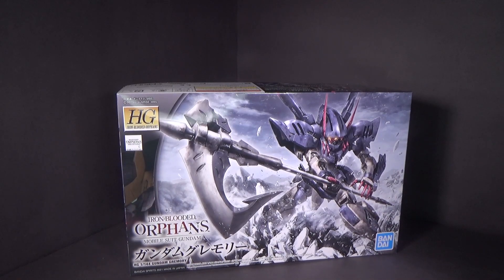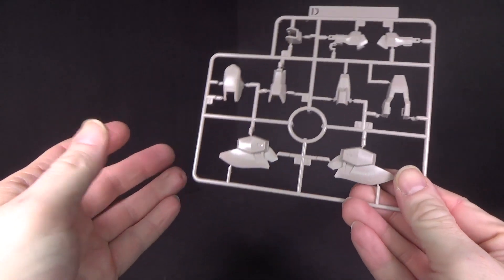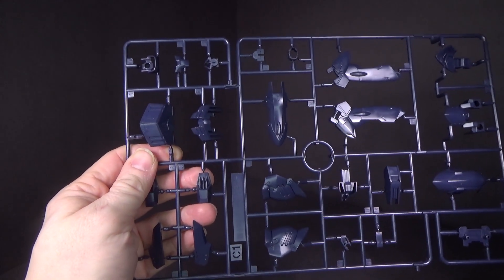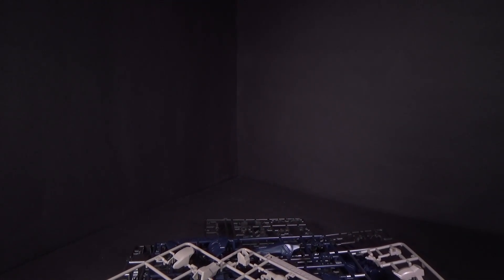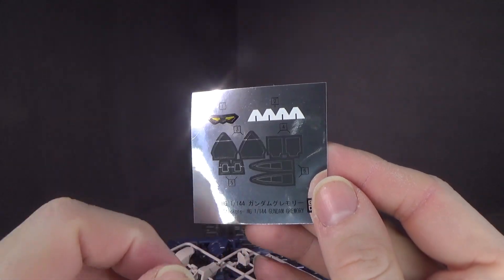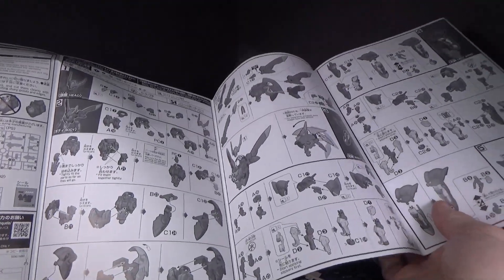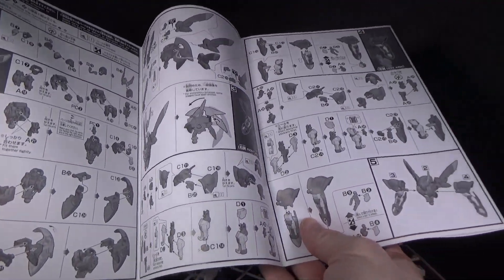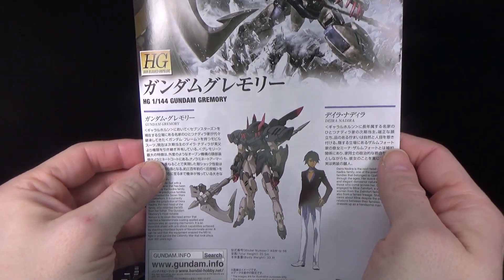Unboxing: 1/144 HG Gundam Gremory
It really stands out compared to other Gundam's from IBO.